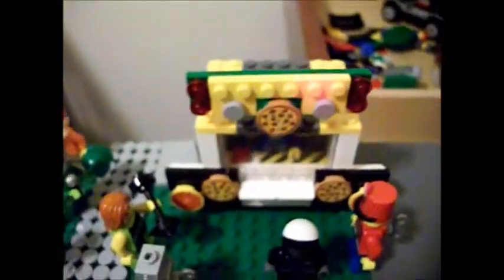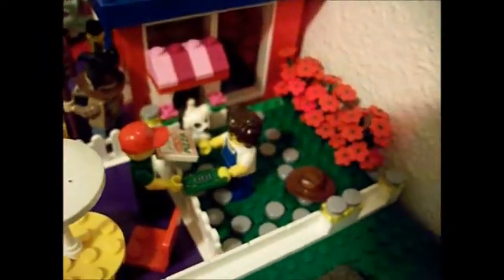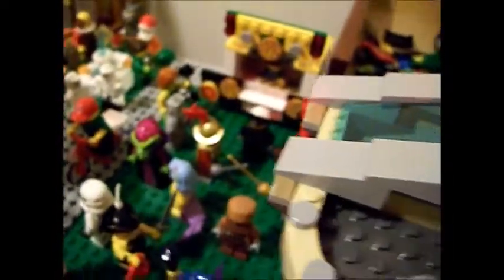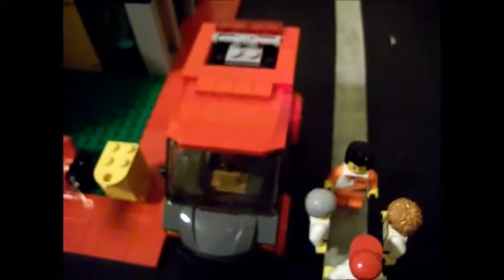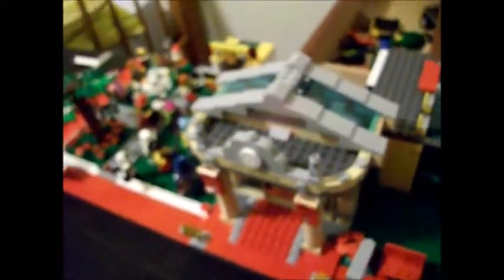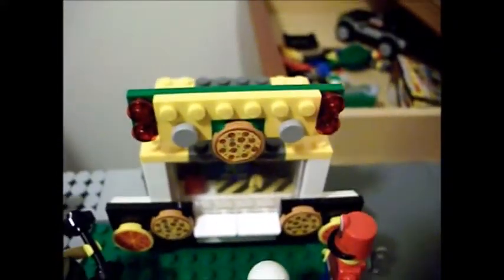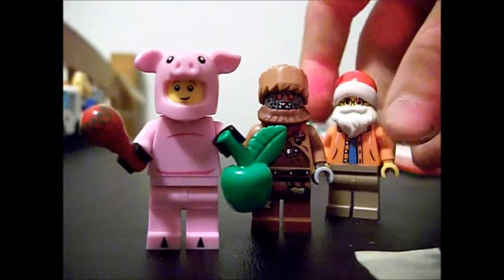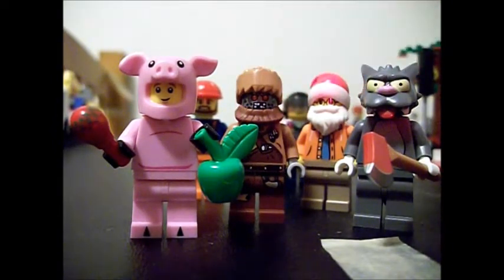Lego City Update #10 w/ Halloween Sig Fig Costume Contest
Time For A Halloween Sig Fig Costume Contest Here Is My Sig Fig In A Pig Suit. You Must Make A Private Post On Google+ To Me The Lego Maniac. Rules...

2. You Must Have A Sig Fig Of Yourself.
3. Have Fun!!!

Last The Prize Your Sig Fig Gets To Work At The Pizza Shop. PIZZA!!!

Contest Ends 10/21/14 At 4:30pm Pacific Northwest Time. Eastern Time Will Be 10/21/14 At 7:30pm.